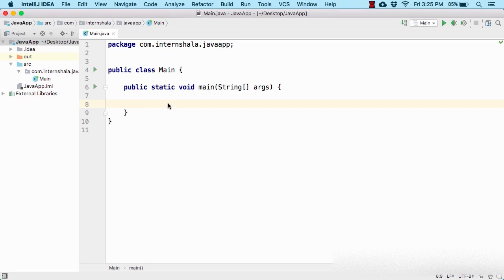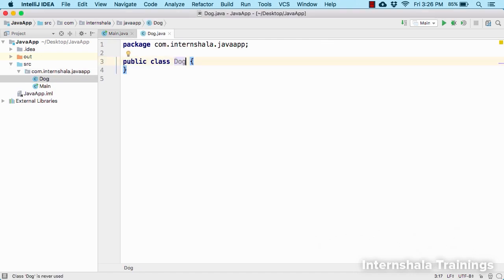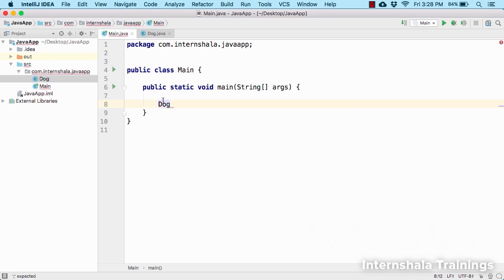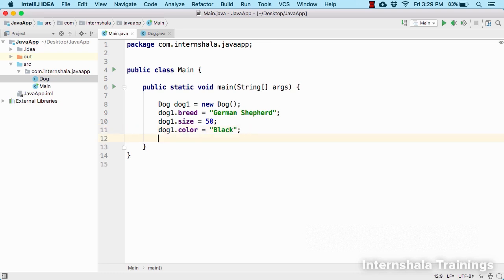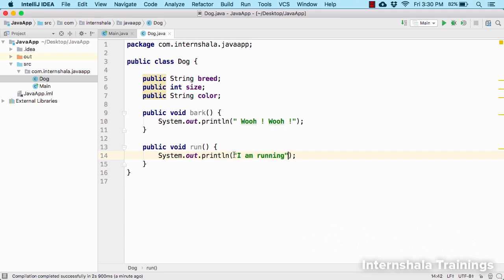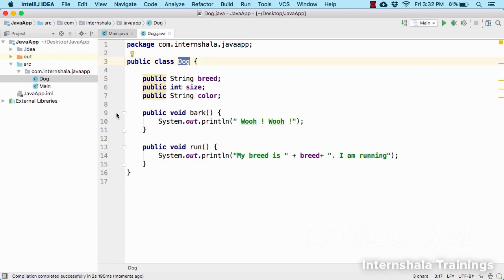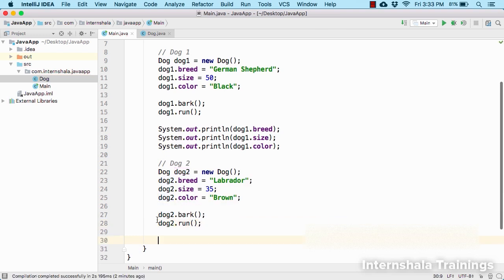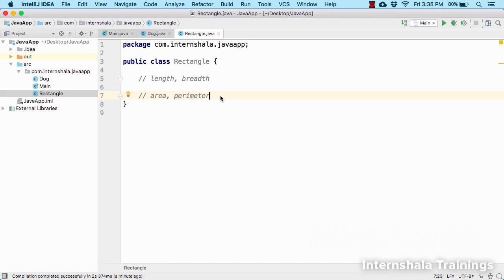Creating Classes and Objects in Java - Step-by-Step Tutorial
🚀 Welcome to our step-by-step tutorial on creating classes and objects in Java! 💻🌐 Whether you're new to programming or looking to deepen your understanding, mastering the creation of classes and objects is essential for building robust Java applications. In this comprehensive guide, we'll walk you through the process of defining classes, creating objects, and using them effectively in your Java programs.

🔍 What You'll Learn:
1️⃣ Basics of creating classes and objects in Java
2️⃣ Understanding the structure and syntax of class definitions
3️⃣ Creating objects using constructors
4️⃣ Accessing methods and properties of objects
5️⃣ Real-world examples demonstrating the creation and usage of classes and objects

🚀 Ready to create classes and objects like a pro in Java? 💡💻